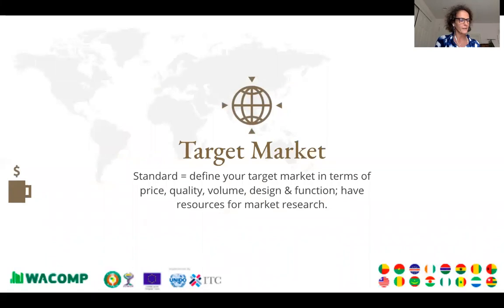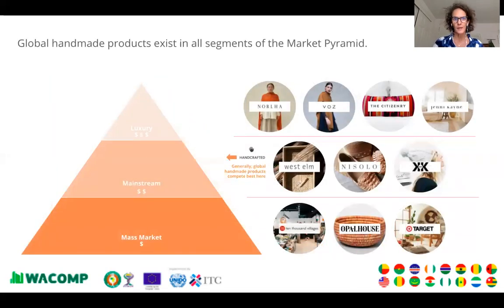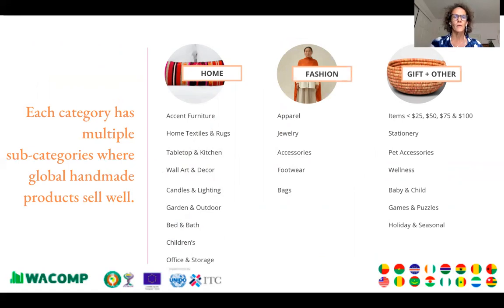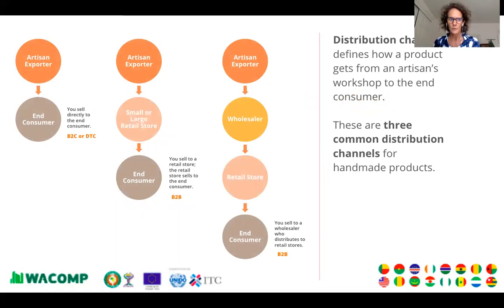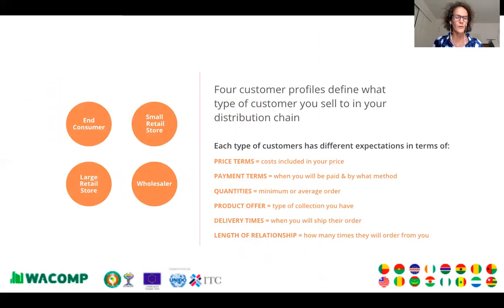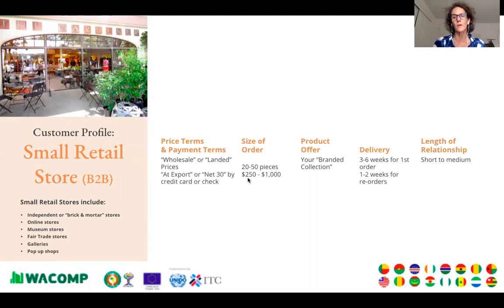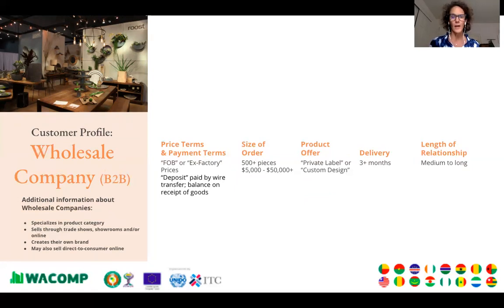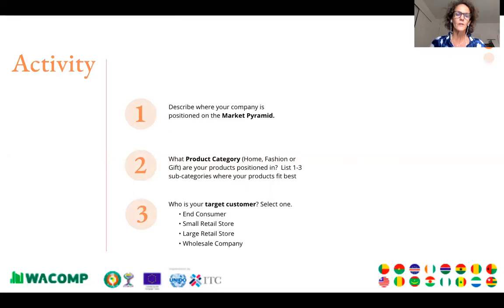#2 Export Marketing Strategies (English)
An effective B2B marketing strategy for global brands clearly defines a target market and identifies a target customer.  We will review a simple methodology to define an export target market and how to position your brand accurately in export markets.  We will review different profiles and expectations of B2B customers and ways to identify the right type of customers for your business.